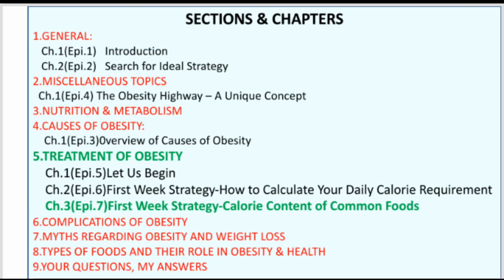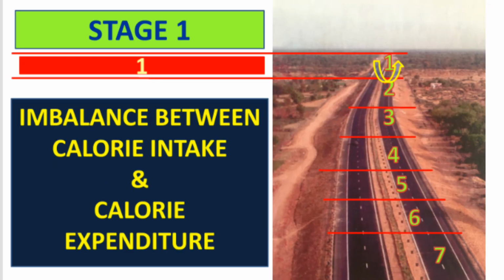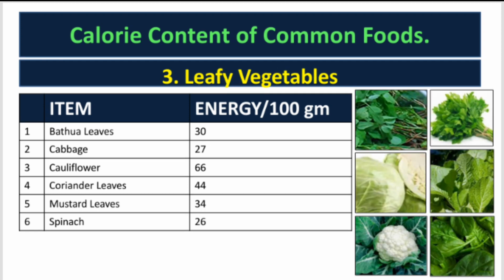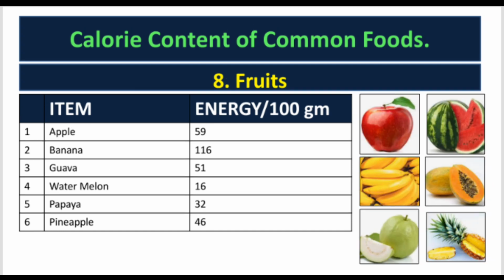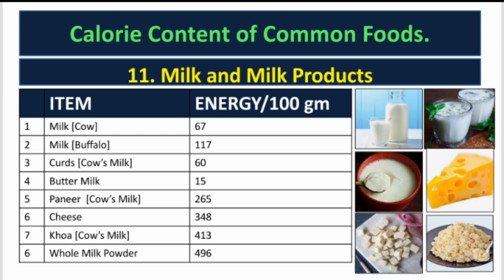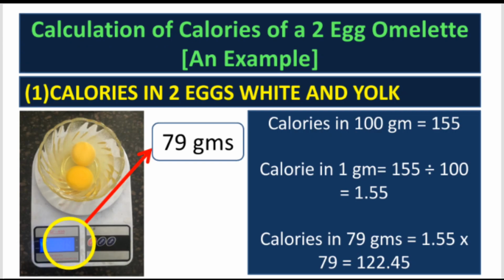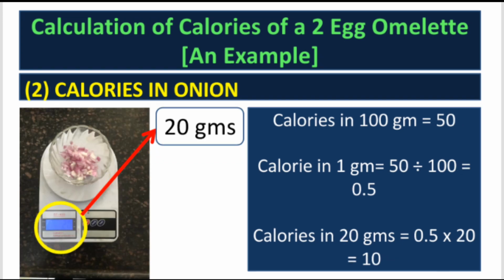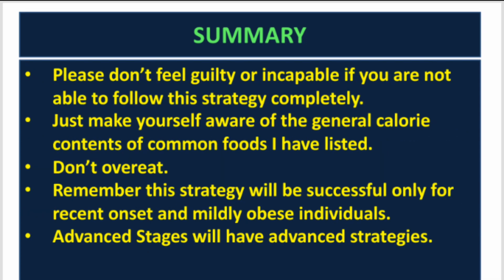MFTF Episode 7 W1 S5 C3 First Week Strategy-Calorie Content of Common Foods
It is important to have an idea about the calorie content of the common foods we eat.Though calorie restriction alone is not sufficient enough to achieve our goals, it is logical to have it as our first strategy. Imbalance between calorie intake and expenditure is often the first event that triggers onset of obesity.